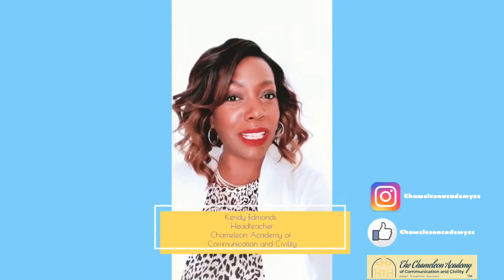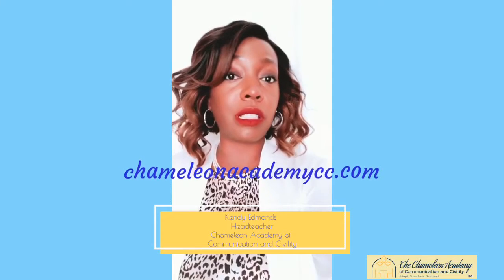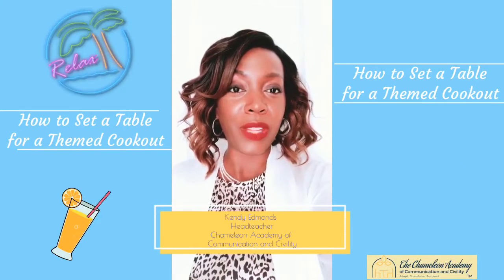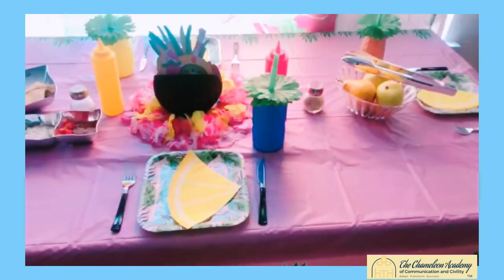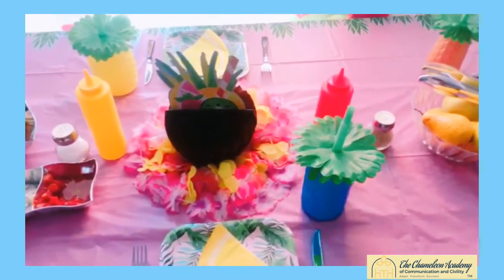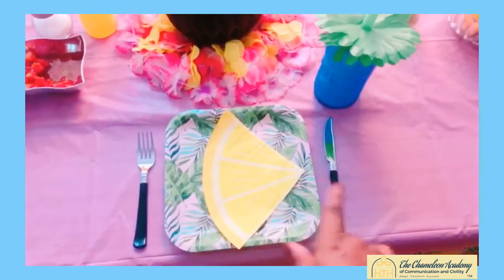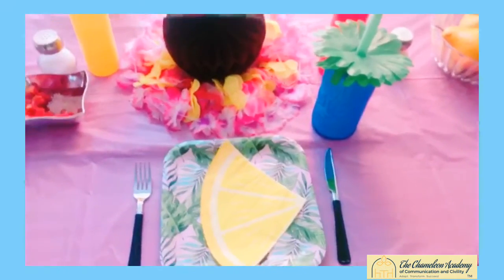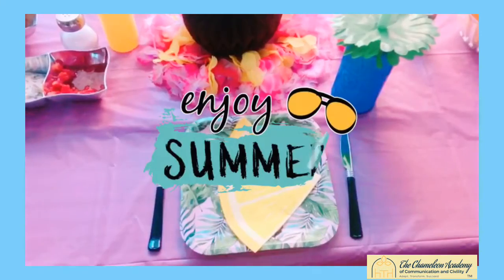Setting A Table: Chameleon Academy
Learn how to set a table for an Island-Themed Cookout! Girl Scout Juniors can use this to work toward their Social Butterfly badge. By watching this and setting your own table, you’ll be working toward Requirement #2.